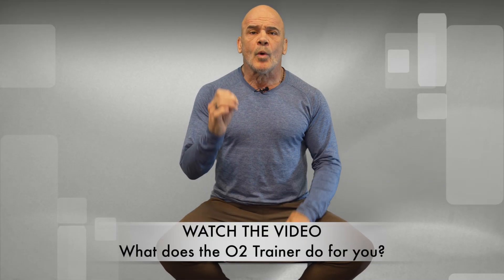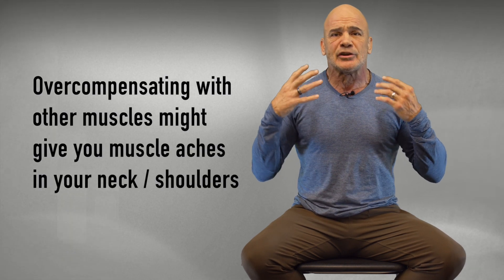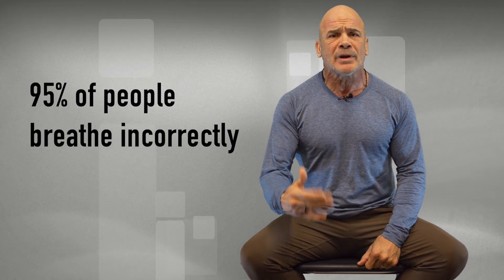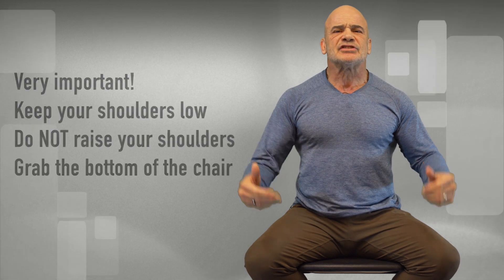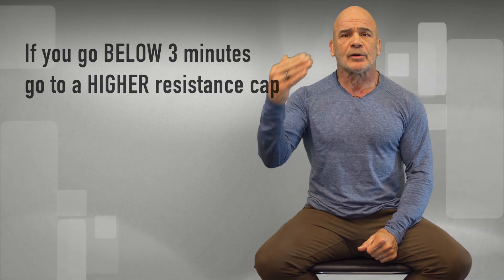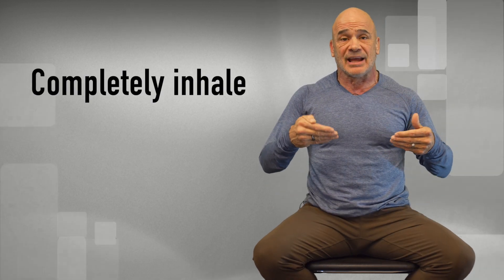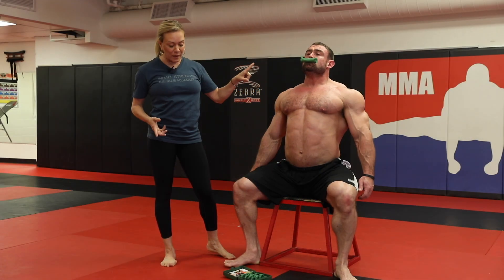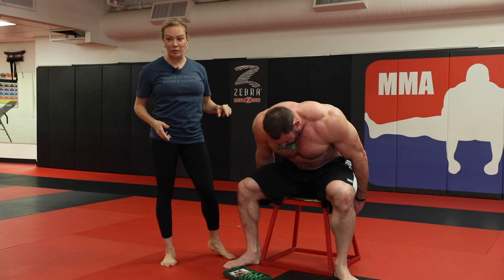Very Important! Watch this video BEFORE doing the breathing exercises!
Please watch this video before watching the" breathing exercise videos", it will let you know how to do the exercises perfectly so you will get the most benefit out of it. Everything will be answered, questions like:
-With what cap should I start?
-What should I focus on?
etc